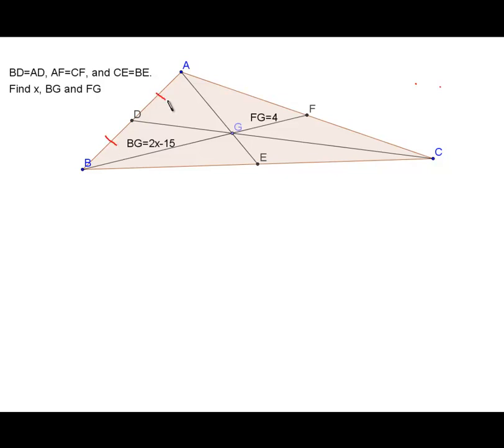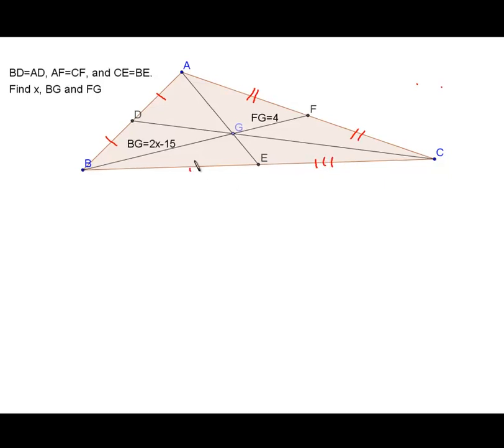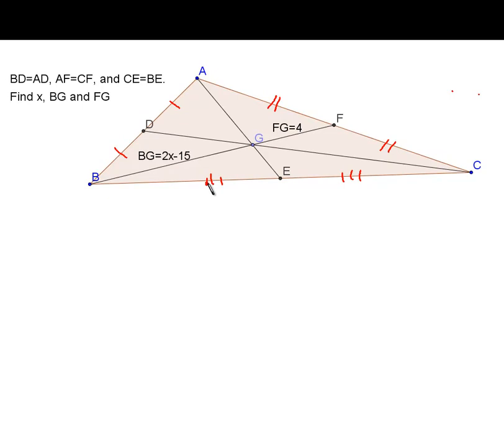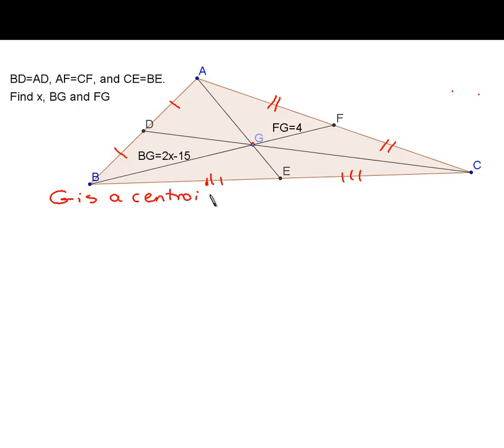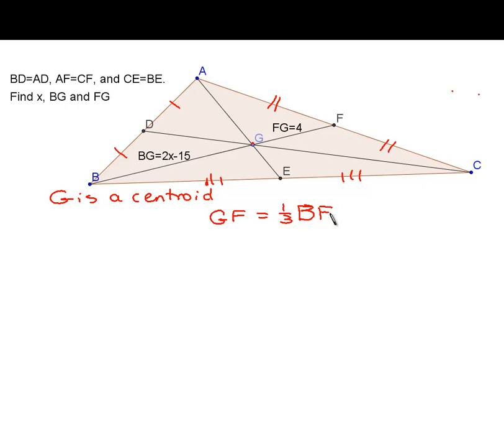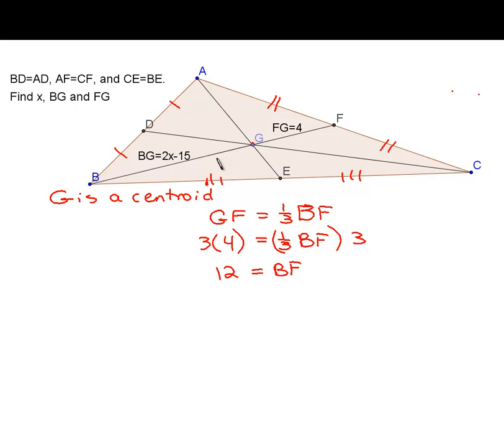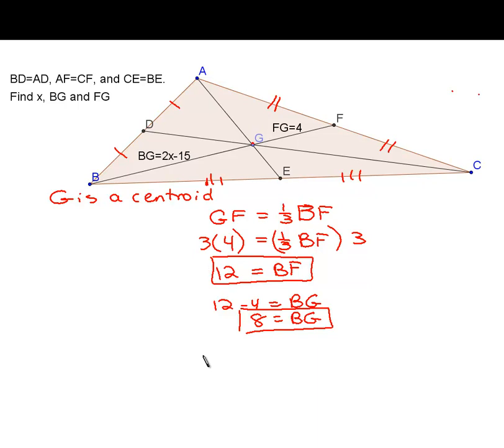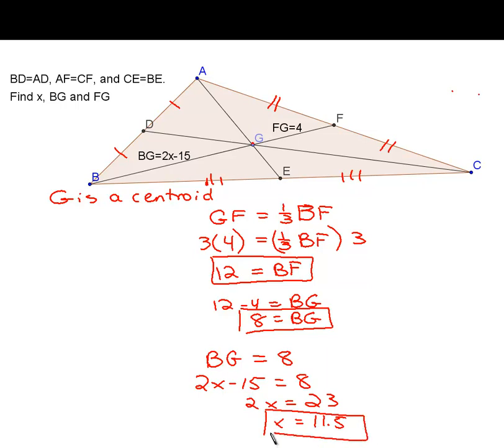033 Geometry for lesson 5.2 use Centroid Theorem